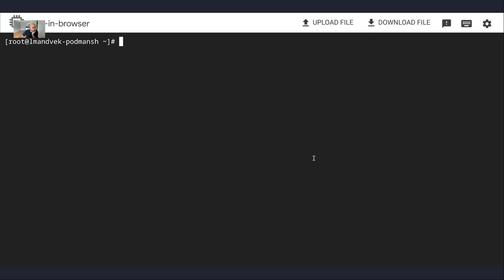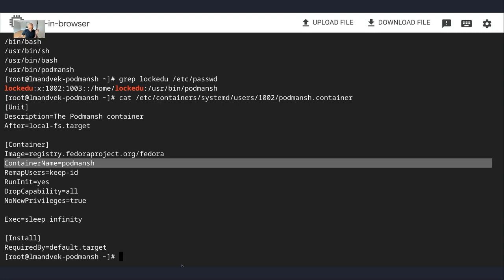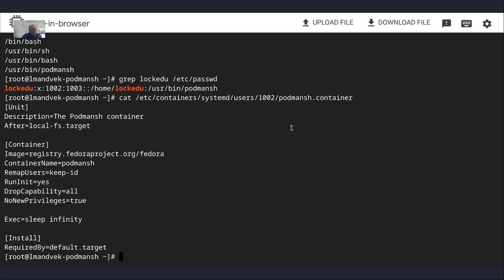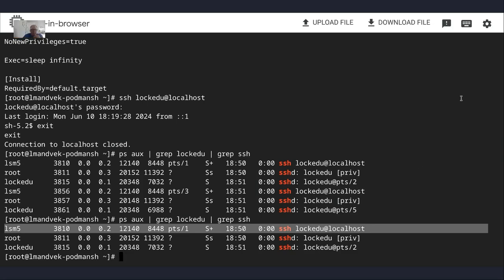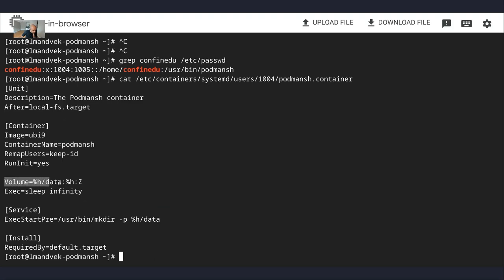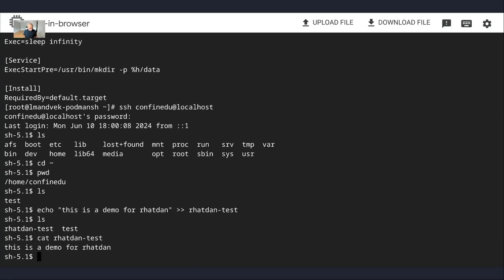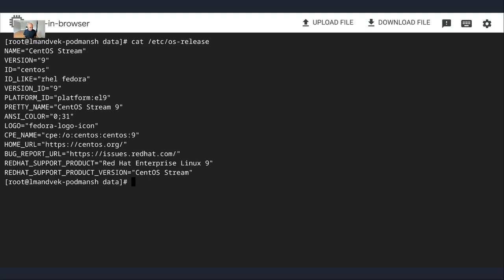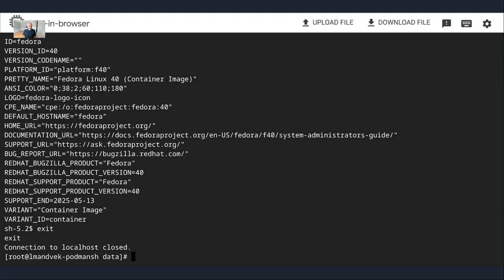Red Hat Dan on Tech: Episode 4 - Podmansh: A Containerized Login Environment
Welcome back to Red Hat Dan on Tech, where Senior Distinguished Engineer Dan Walsh dives deep on all things technical, from his expertise in container technologies with tools like Podman and Buildah, to runtimes, Kubernetes, AI, and SELinux! Let's talk about Podman and SELinux when it comes to creating a confined user shell environment, and how Podmansh makes it easy for system administrators to be able to define login environments, featuring Senior Software Engineer Lokesh Mandvekar.